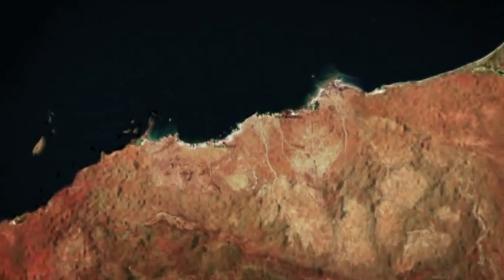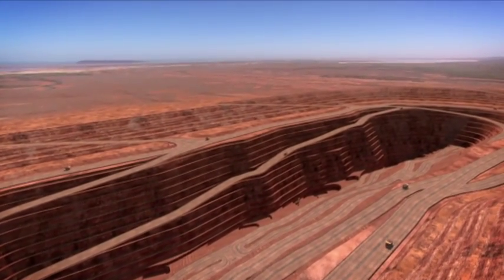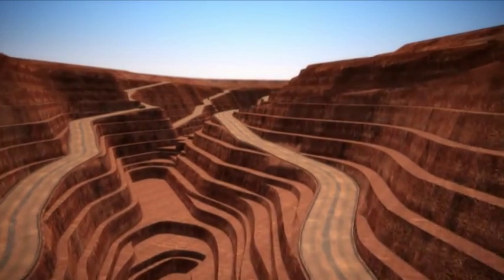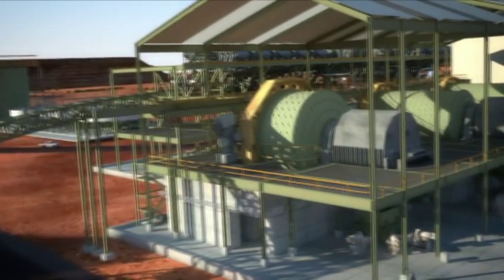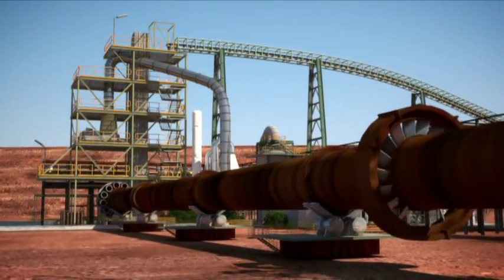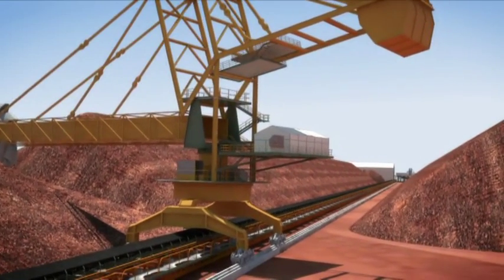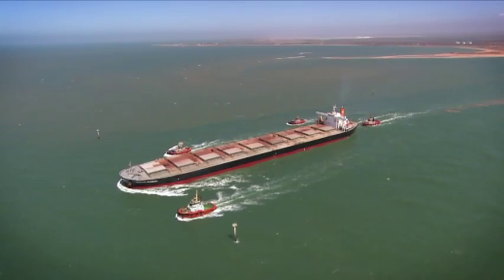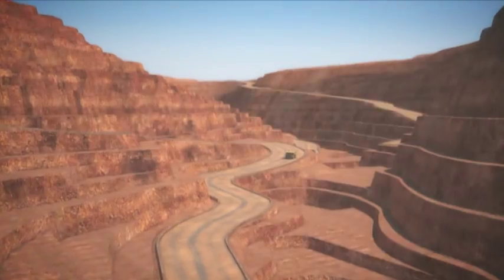Balla Balla Mining Project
A flythrough we created of the Balla Balla Mining Project.  Situated near Whim Creek on the Pilbara coast, midway between Karratha and Port Hedland, Balla Balla is an advanced, low-risk, long-life, world-class polymetallic (iron, vanadium & titanium) mining project